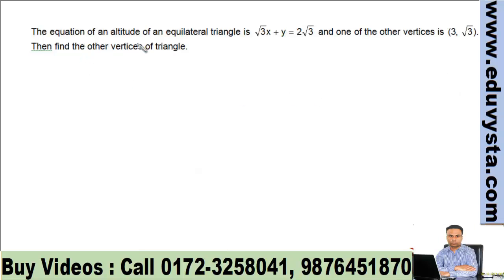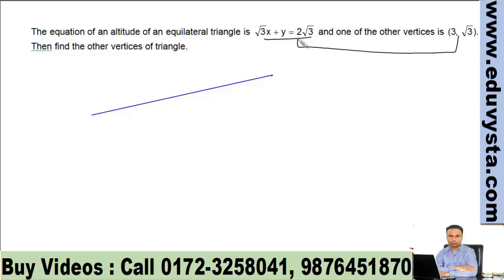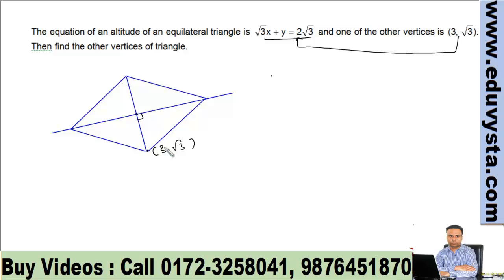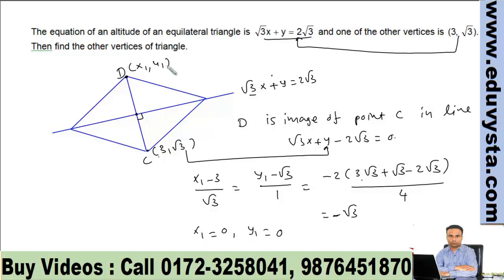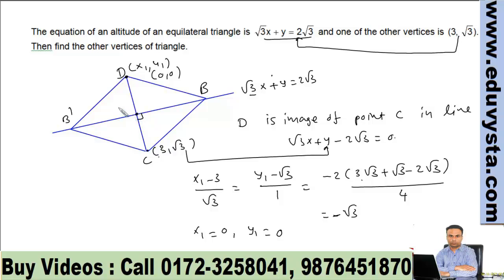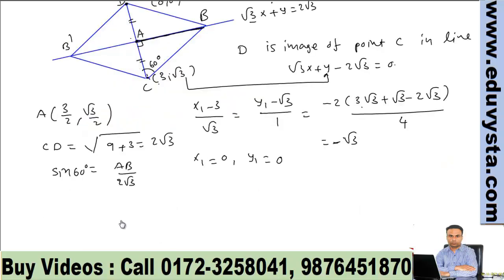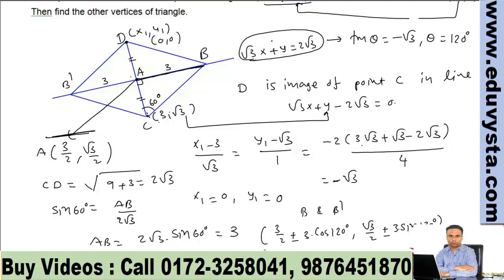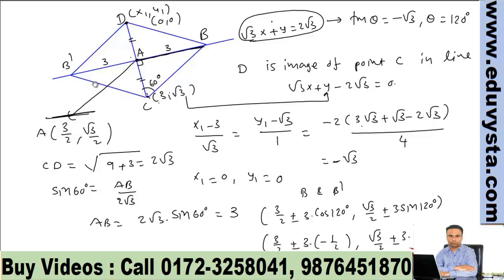IITJEE maths video lectures | best JEE maths videos | ghanshyam tewani | Cengage Learning